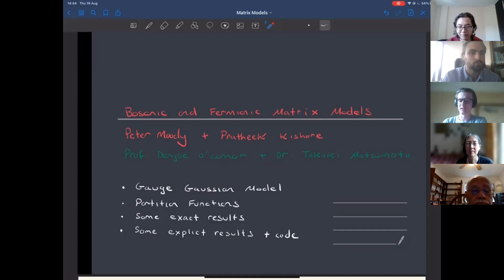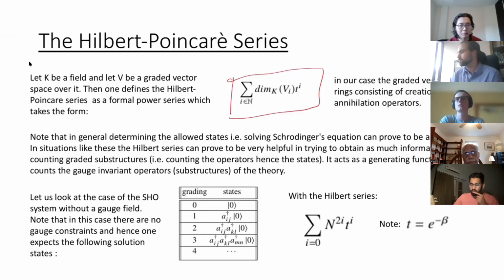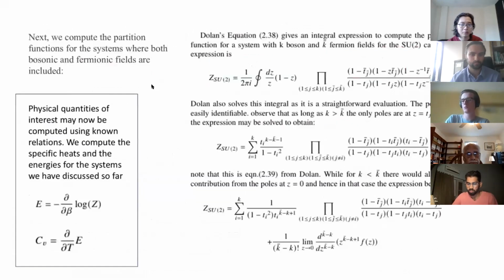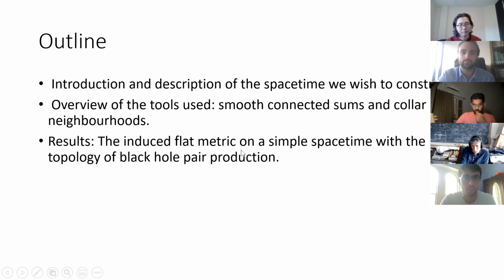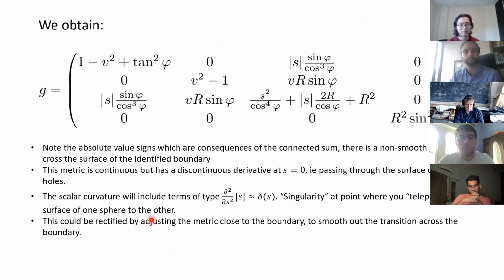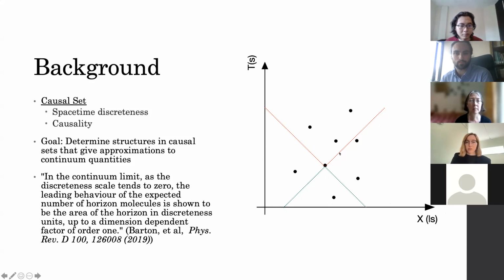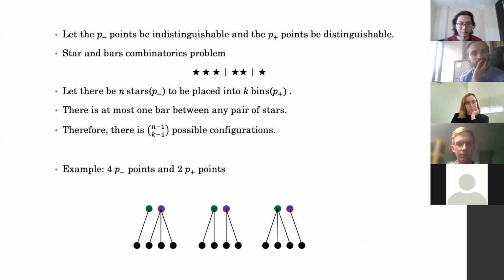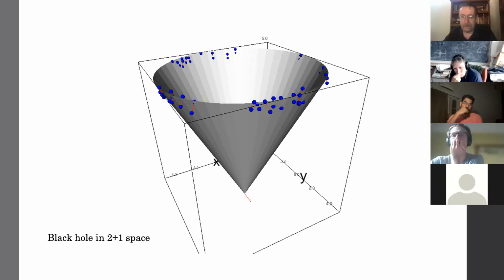Summer Intern Seminar Presentations 19 08 2021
The video consists of the presentations by the 2021 School of Theoretical Physics Summer Interns and consists of three separate presentations:
1. Title: Bosonic and Fermionic Matrix Models

Abstract: We compute partition functions for both bosonic and fermionic matrix models and analyse their properties.
         Speakers: Peter Moody and Pratheek Kishore

2. Title: Investigating the topology change of pair production of black holes
Abstract: We use smooth connected sums and collar neighbourhoods to construct a simple spacetime which replicates the topology of black hole pair production, and examine the behaviour of the induced
metric in this topology.
           Speaker: William Ronayne

Title: Black Hole Entropy in Causal Set theory
Abstract: We examined causal structures of horizon molecules and investigated methods of counting horizon causal set microstates that would scale with entropy.
           Speakers: Saoirse Ní Mhaoiláin, Ben Graham, and  Tian Yu Lim